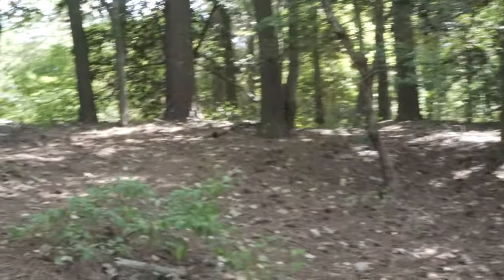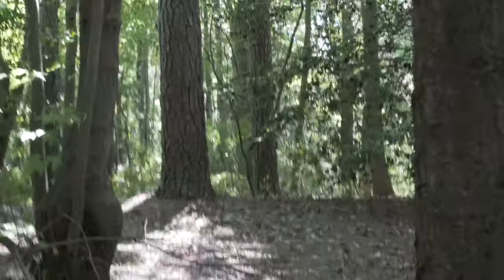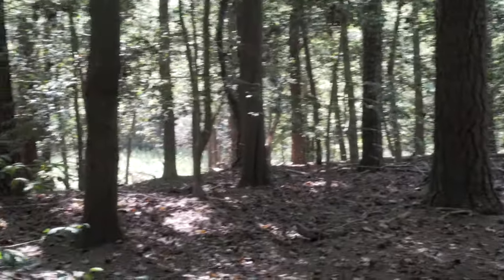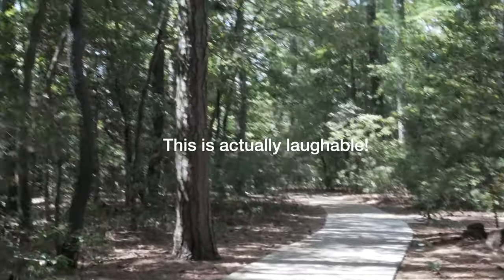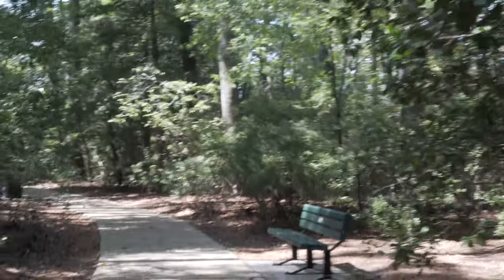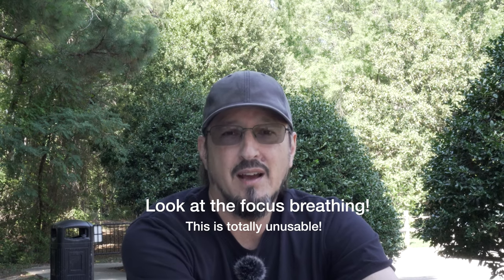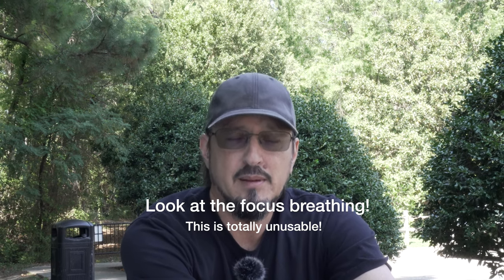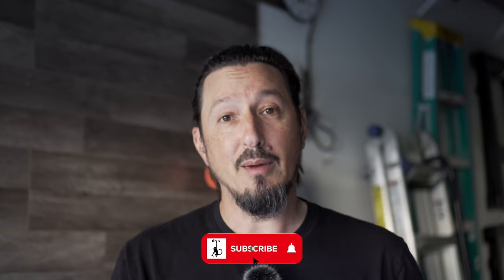I'm Excited!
I'll be ready for them tomorrow!

My gear . . .

Sony a7 IV w/Sony Grip VG-C4EM (stills/video)
Sony ZV-e10 (vlogging)

Freewell Filters
PGYTech Mantispod
Platypod Extreme
Godox AD200Pro
Godox V860ii